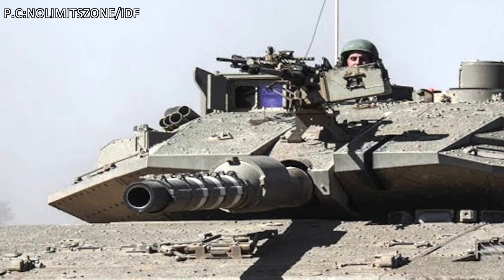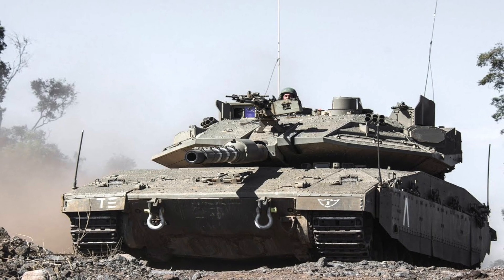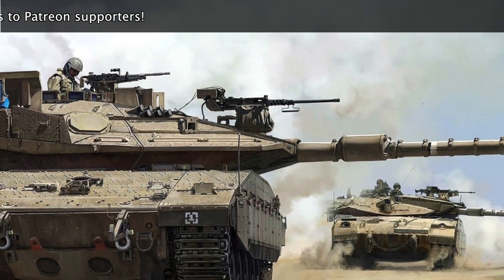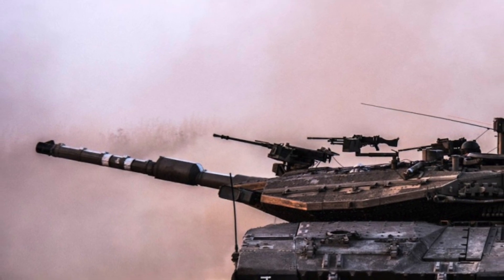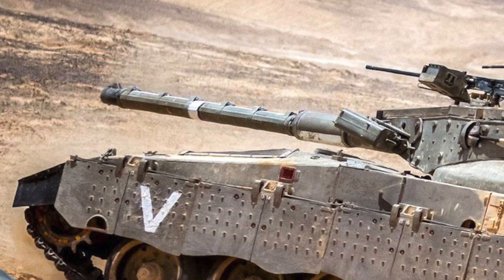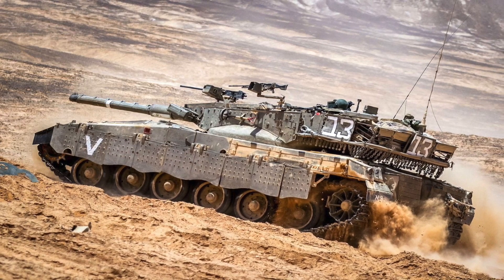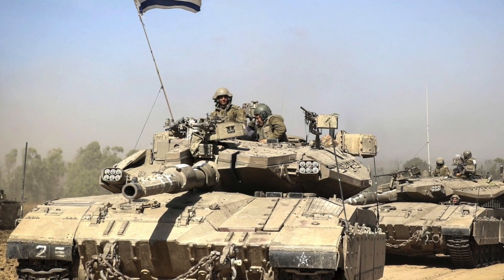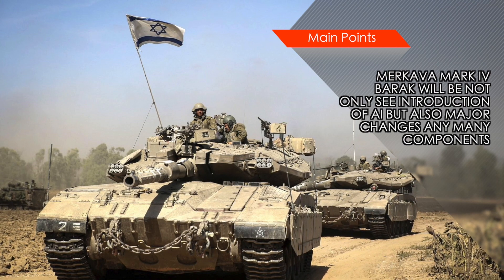ISRAEL’S MERKAVA MARK IV BARAK WILL HAVE ARTIFICIAL INTELLIGENCE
Israel Defense Forces (IDF) has revealed that Israel will be developing an Artificial Intelligence-equipped tank.
The Barak, an advanced version of the current Merkava Mark IV tank, is being developed and is scheduled for operational deployment by 2021.

According to an Israel Defense Forces announcement, “The Merkava Mark IV Barak will be the first tank to have a smart mission computer that will manage the tanks’ tasks. This advanced artificial intelligence will reduce the team member's workload and help them more accurately locate and strike targets.”

In this video, Defense Updates analyzes Israel’s Merkava Mark IV Barak AI enabled tank.